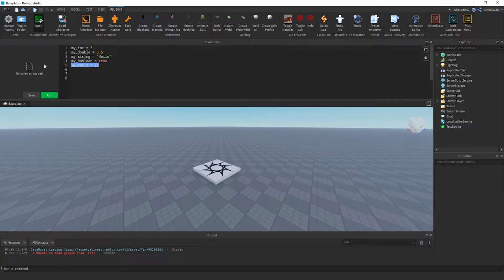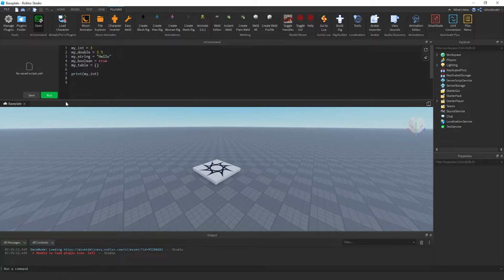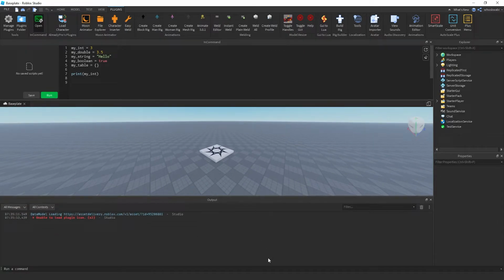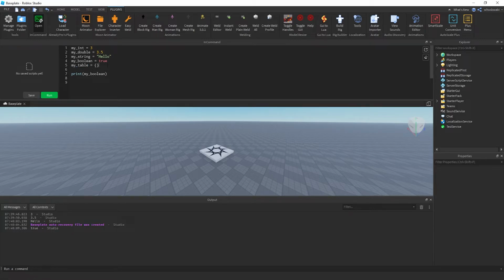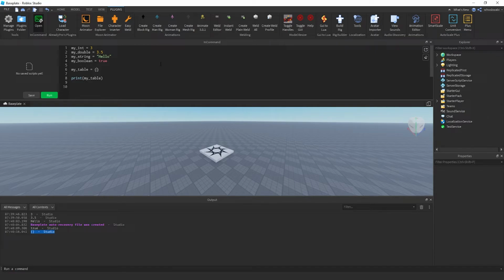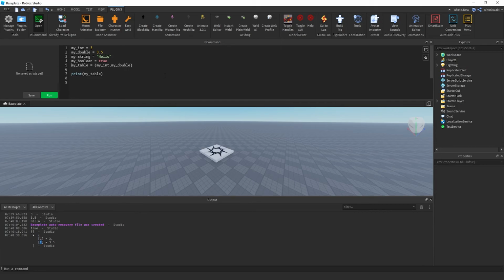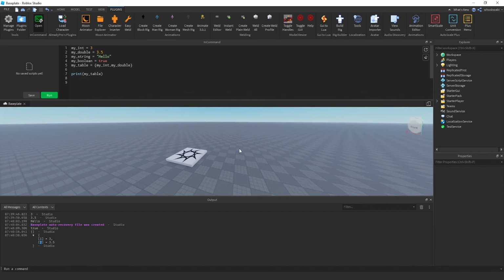ROBLOX SCRIPTING TUTORIALS | #4.5 DATA TYPES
Last Tutorial:
▶️Small channel trying to grow💪
🔑Consistency is key, always.🔑